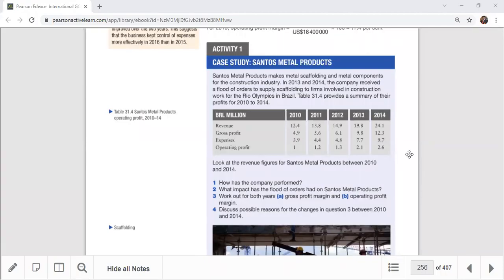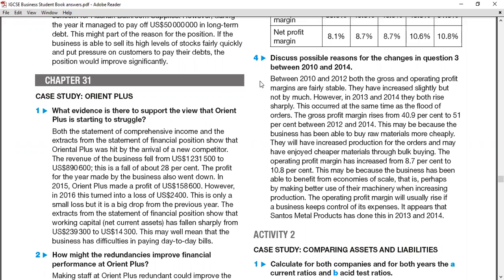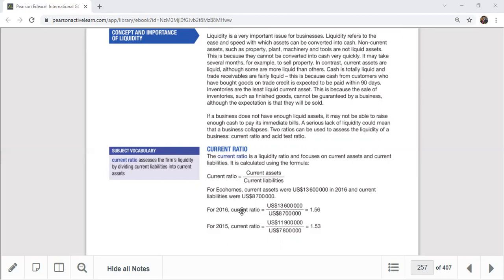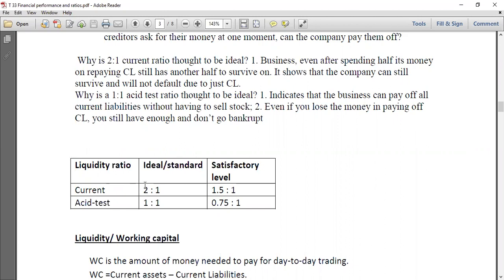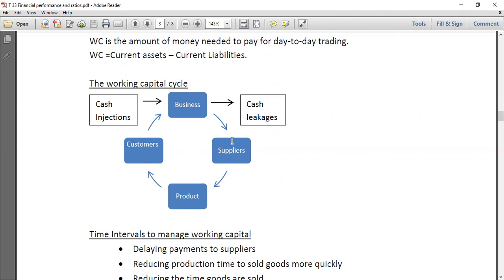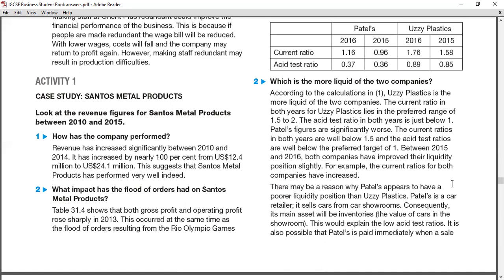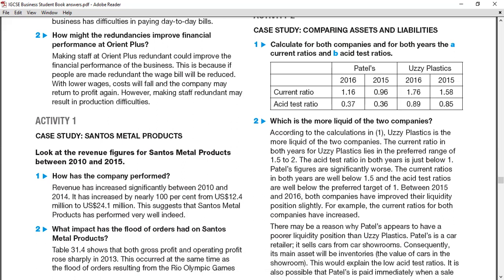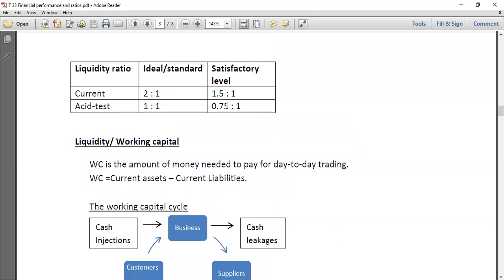MARK-UP & LIQUIDITY RATIOS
Ch.31 Ratio Analysis
# Recap of the previous session GP & NP margin
# Mark-up ratio definition and calculation
# Activity 1| CASE STUDY: SANTOS METAL PRODUCTS
 Look at the revenue figures for Santos Metal Products between 2010 and 2015.
1.How has the company performed?
2.What impact has the flood of orders had on Santos Metal Products?
3.Work out for both years a) gross profit margin and b) operating profit margin.
4.Discuss possible reasons for the changes in question 3 between 2010 and 2014.
# Concept & importance of liquidity
1. Current ratio & Acid-test ratio calculation
# Activity 2 |CASE STUDY: COMPARING ASSETS AND LIABILITIES
1.Calculate for both companies and for both years the a)current ratios and b) acid test ratios
2.Which is the more liquid of the two companies?
How to make comparisons by using SOFP